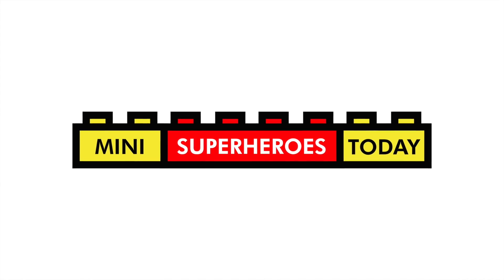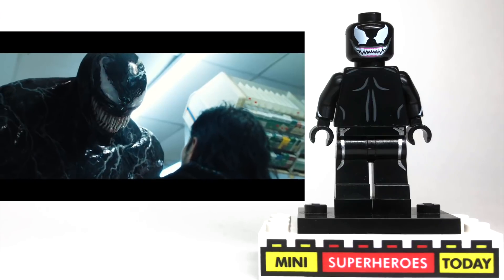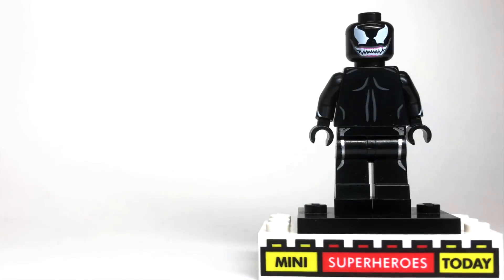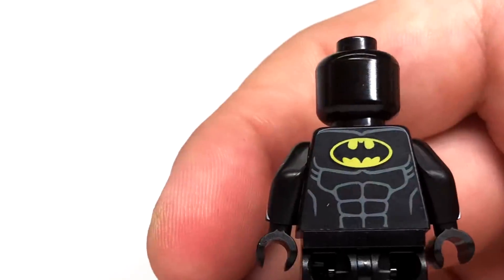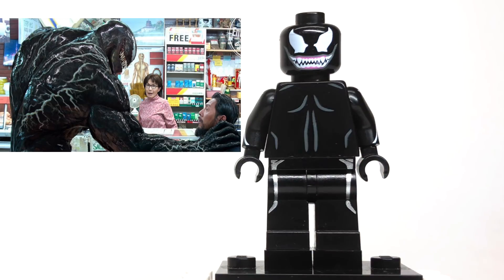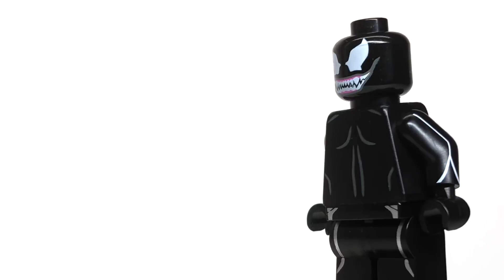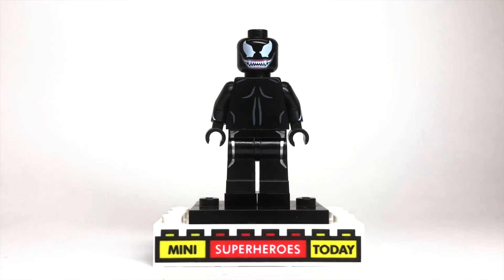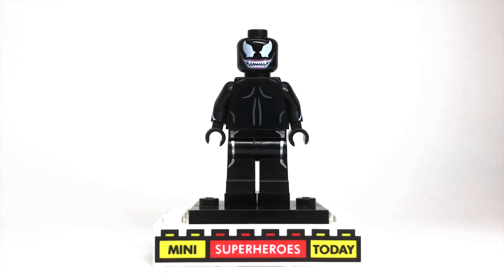HOW TO Build Lego VENOM!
The new VENOM 2018 movie comes out next weekend, and while I'm not sure if the movie will be any good, I wanted to build a custom version of Venom from the movie to show you guys how to have the latest version of Tom Hardy's iconic Marvel comics villain!

Let me know your thoughts on this figure in the comments below, and be sure to let me know who else I should build for future videos!